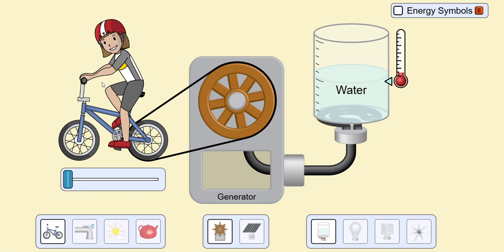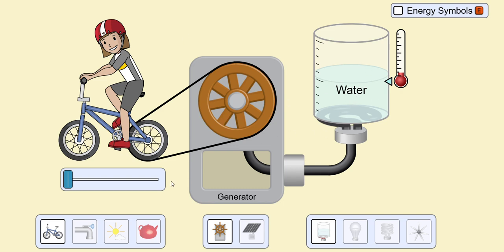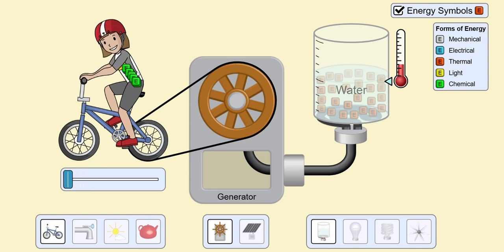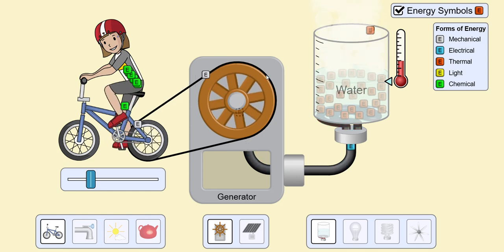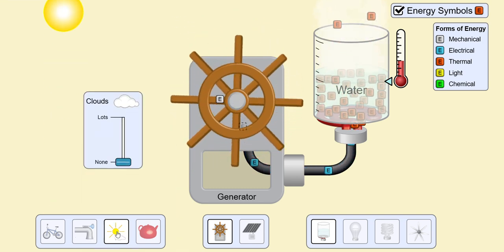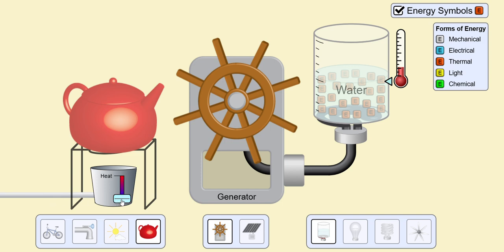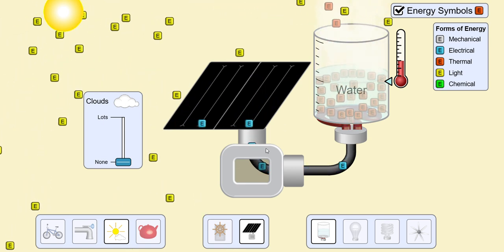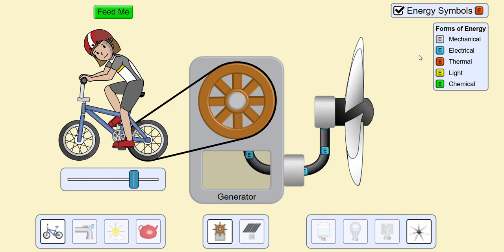ENERGY TRANSFORMATION - WHAT ENERGY IS EASIER TO TRANSFORM?